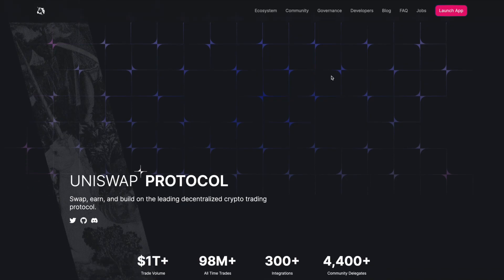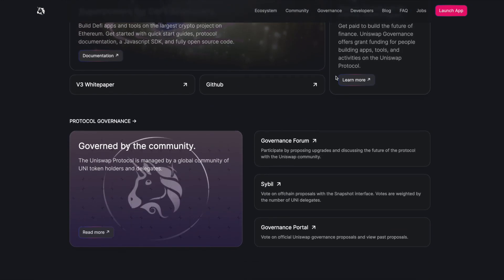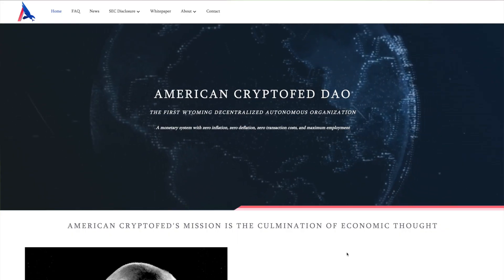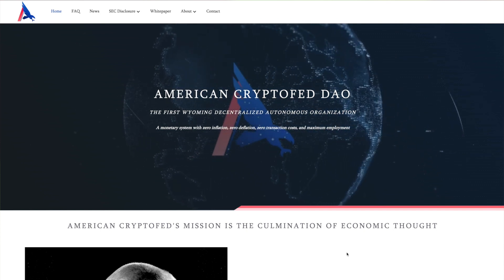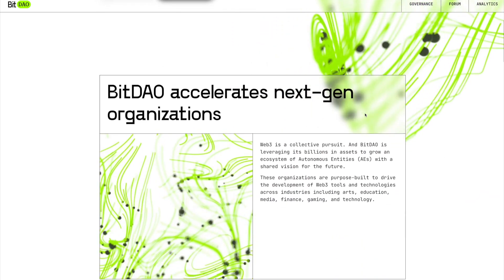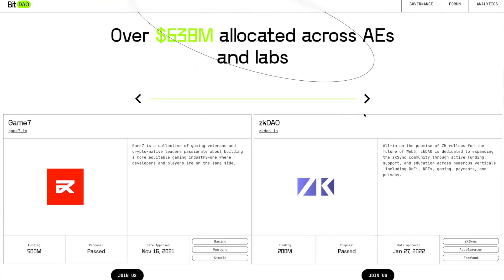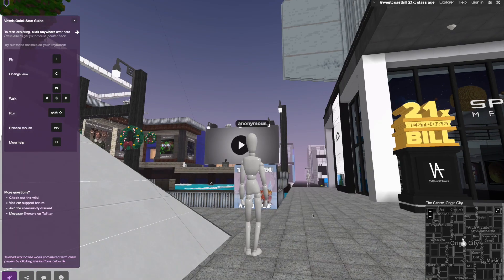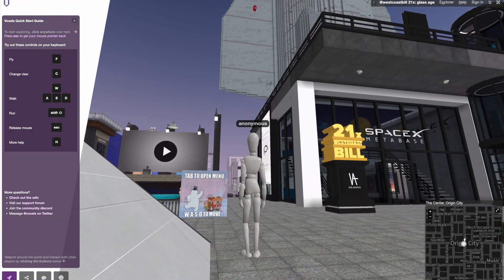The Best Examples of DAOs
The Decentralized Autonomous Organization (DAO) is a web3 idea that allows communities, corporations, or any type of collective organization to be administered and governed without centralized leadership, thanks to the ability of blockchain.